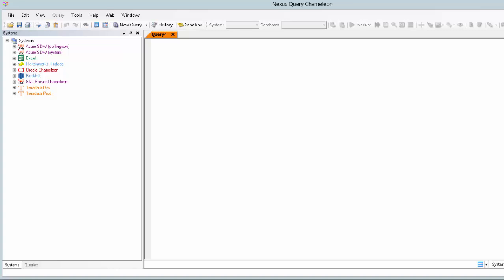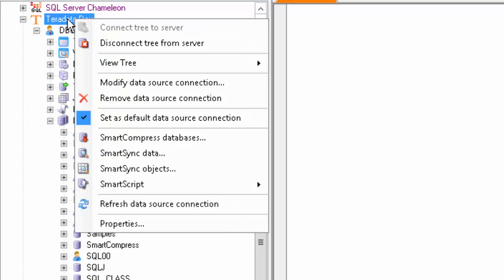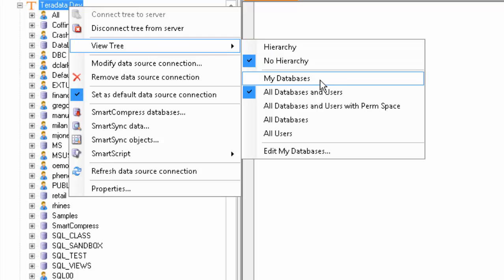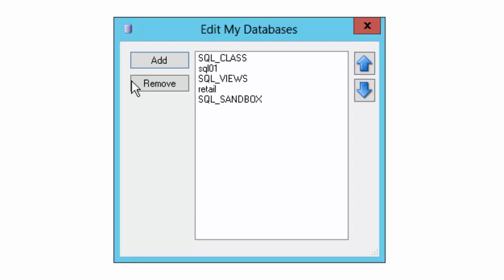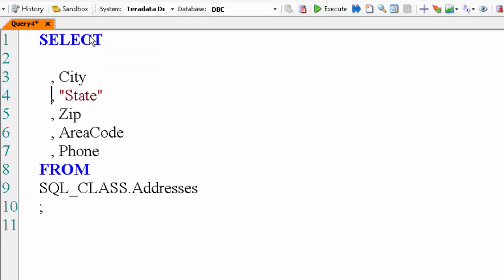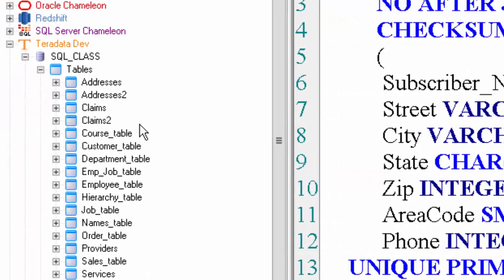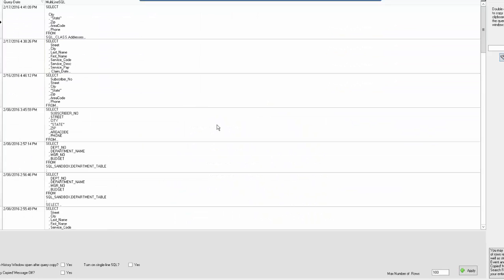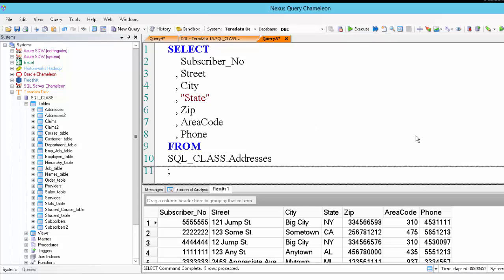Nexus of Information: Organizing your Tree and Other Short Cuts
Learn how to organize you system tree. See how we run a query without typing a single line of code! See how easy it is for us to see the DDL as well as past queries that we've run in the Nexus.